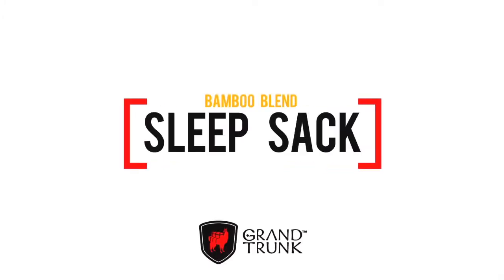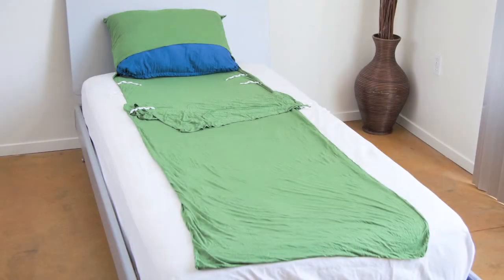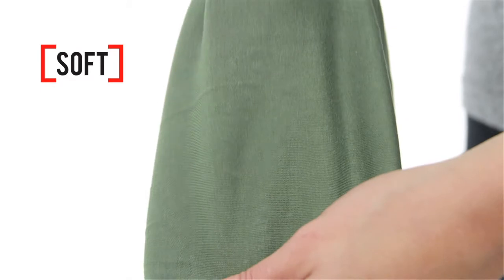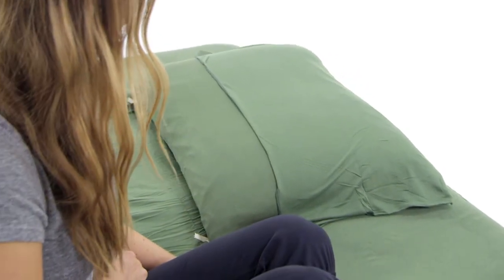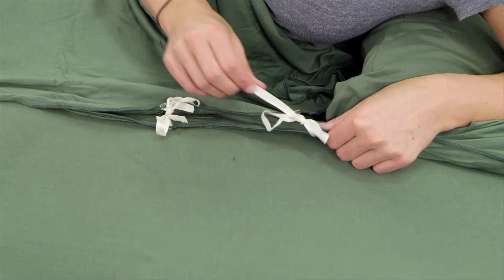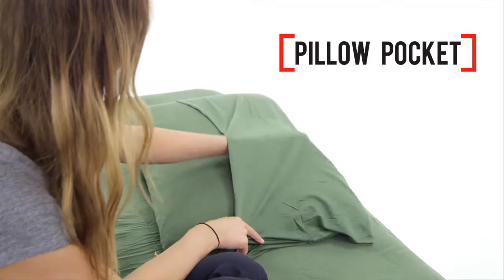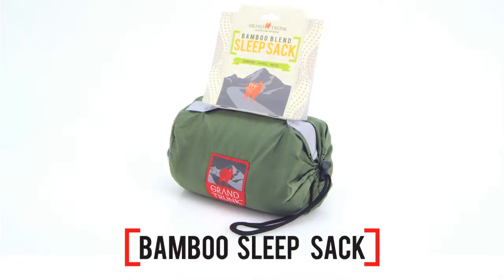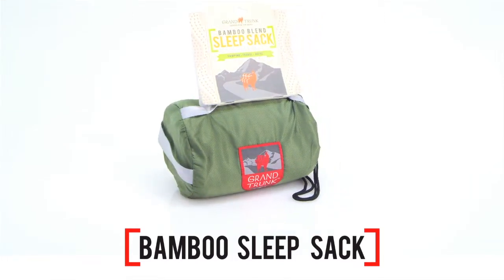Bamboo Blend Sleep Sack